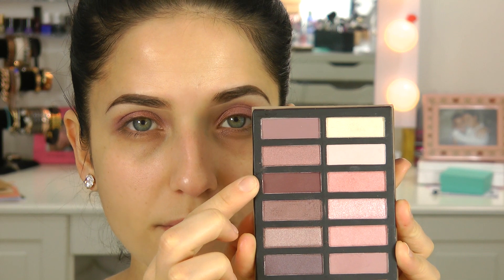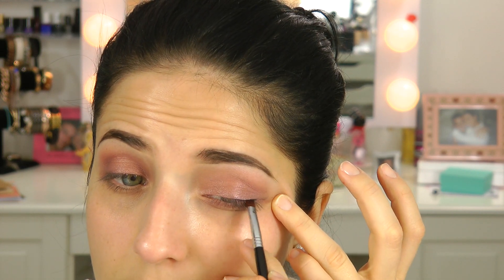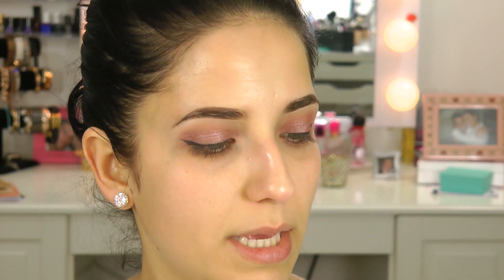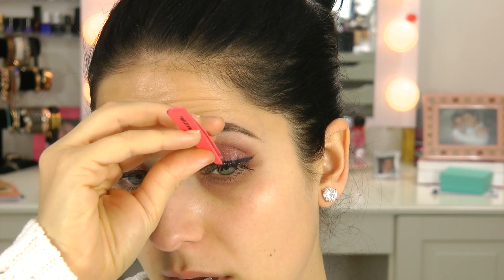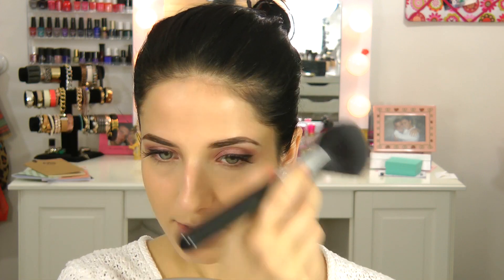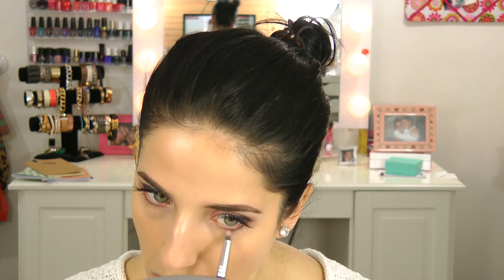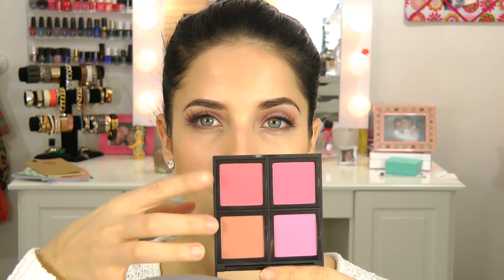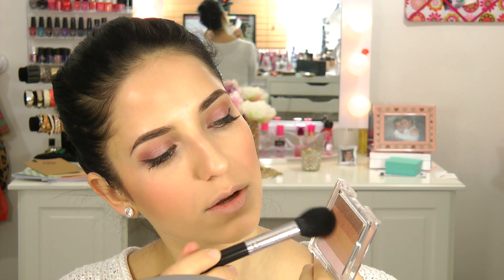PRETTY/GLAM MAKEUP LOOK